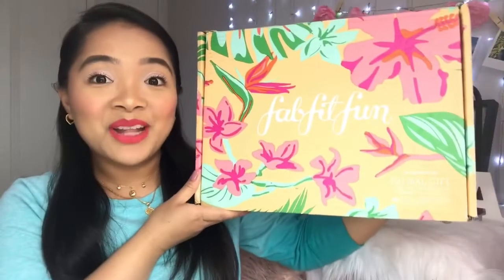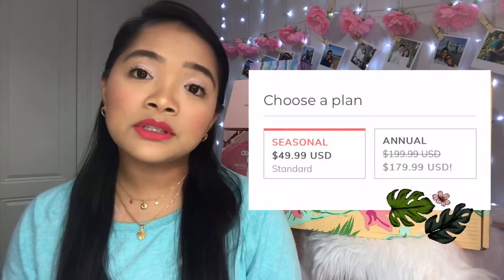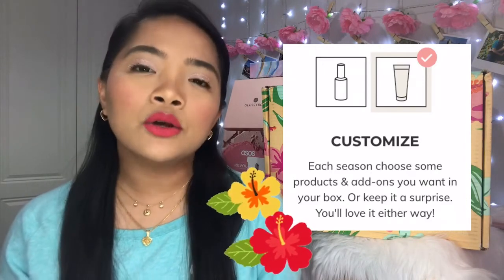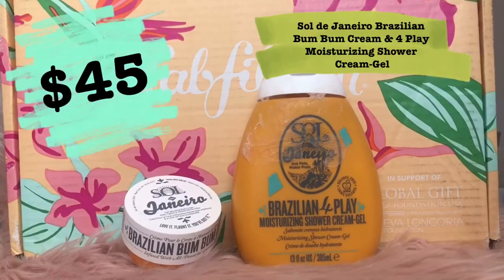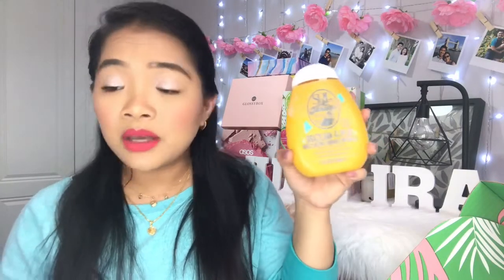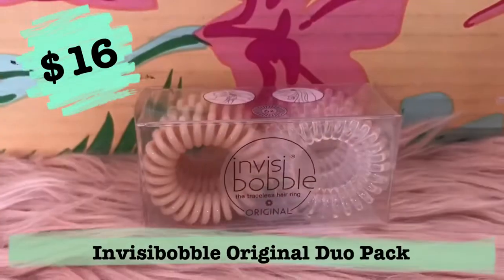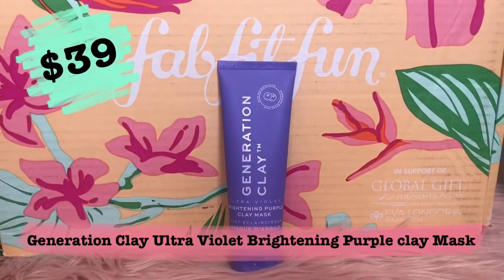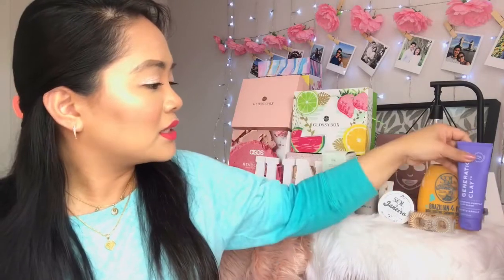FABFITFUN SUMMER 2019 worth over $400 | June Ira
OMG!!! Finally, Fabfitfun is now shipping to the UK. This is the best-valued box ever. Well worth your money. BEST BOX EVER!!!

Unboxing part: 5:00

Products inside my box:
♥Sol De Janeiro Brazilian Bum Bum Cream & Sol De Janeiro Brazilian 4 Play Moisturizing Shower Cream-Gel RRP $45
♥111SKIN Rose Gold Brightening Facial Treatment Mask (Set of 5) RRP $160
♥Jennifer Zeuner Star Double Necklace RRP $50
♥Living Proof No Frizz Nourishing Styling Cream RRP $28
♥Intelligent Nutrients Refining Micro Polish RRP $57
♥Invisibobble Original Duo Pack RRP $16
♥Generation Clay Ultra Violet Brightening Purple Clay Mask RRP $39
♥Grace & Stella Rose Facial Spray RRP $22.95
♥WHISH Exfoliating Foot Mask RRP $32

CHEERZ £4 discount on your first order, use the code JUNCUQ